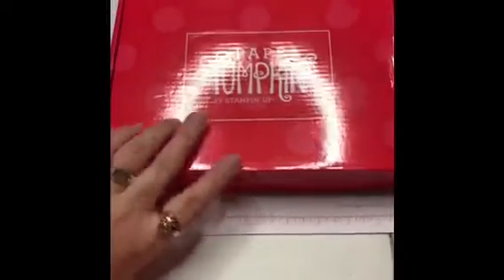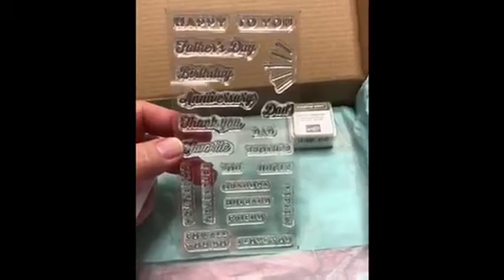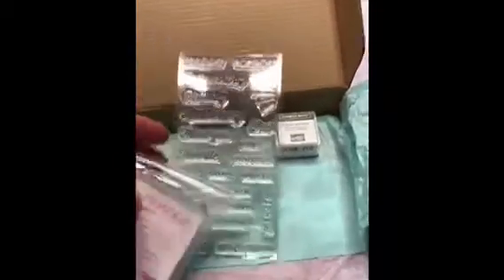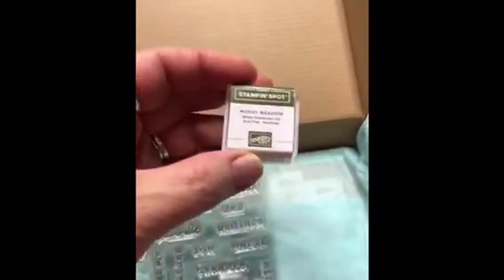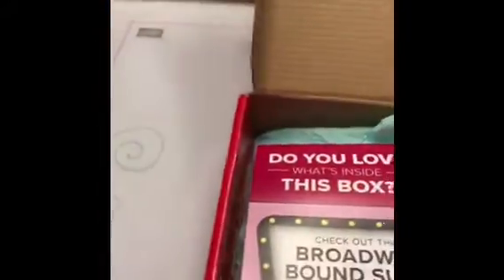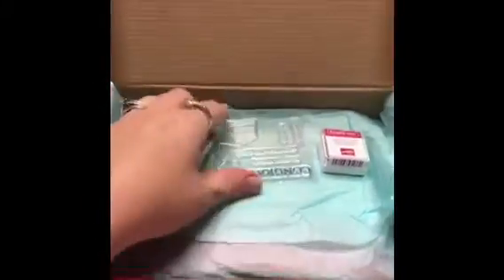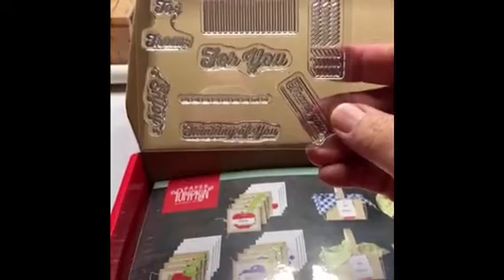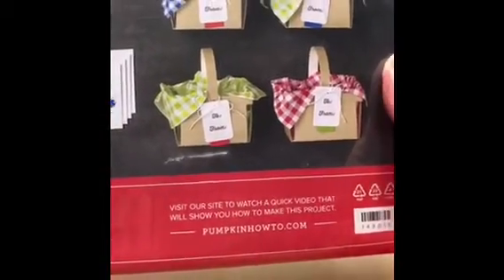Stampin’ Up! - All Things Paper Pumpkin - 50% Off in August 2018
Paper Pumpkin is designed to make creativity easy! Each month you’ll get a professionally designed kit filled with fun projects you can make and share with friends.

50% off August 2018 Kit - ONLY $9.95 plus tax

Use Promo Code:  bloom 0818

Offer good through 8/10/18

You can cancel your subscription anytime!

If you enjoyed it make sure to like the video, it helps me know what you like watching!

Holly's Ink and Stamp
Holly Smith
Demonstrator for Stampin' Up!®